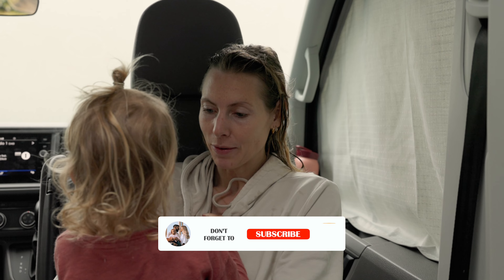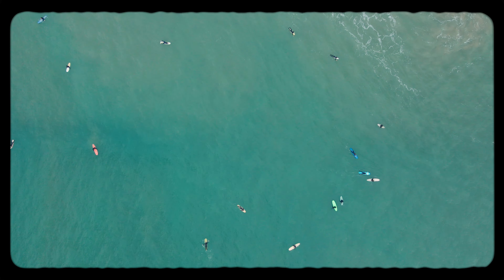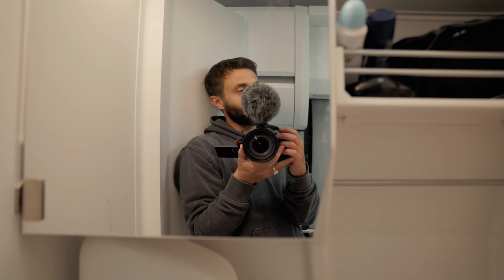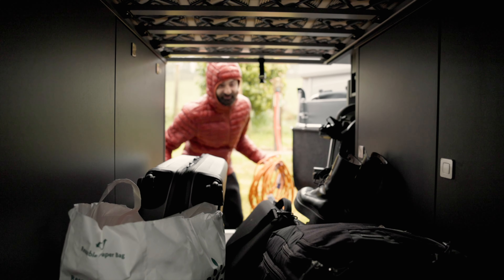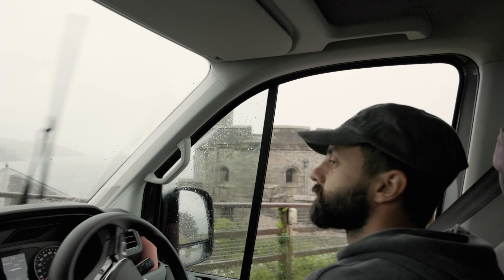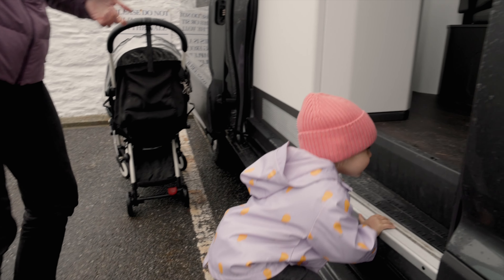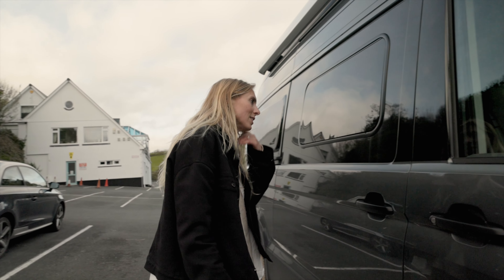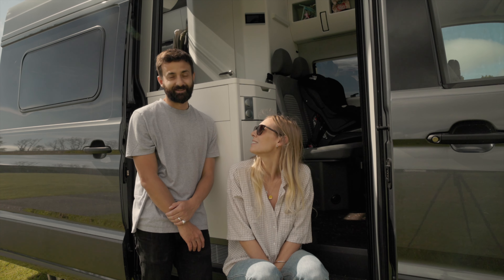Cornwall Must See, Fowey - Family Van Life (UK) in the VW Grand California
Part 3: We set off on a 10 day road trip around the Cornish Coast. It was our second time doing van life and wow, were we in for a treat. In this vlog we explore some of our favourite places out of the entire trip.